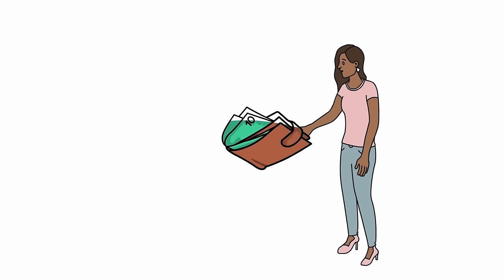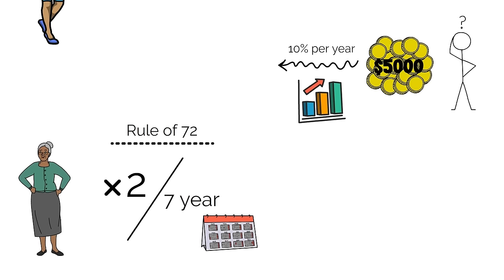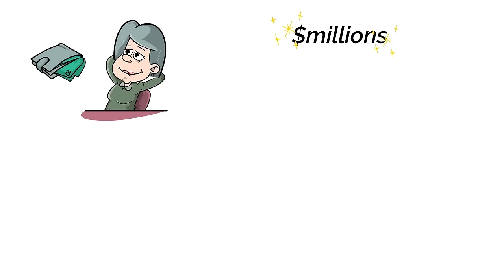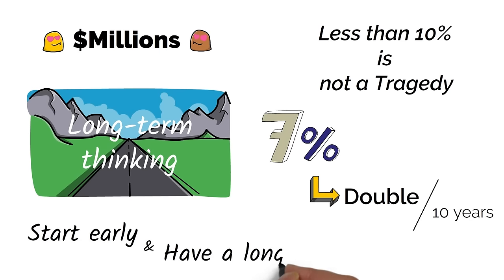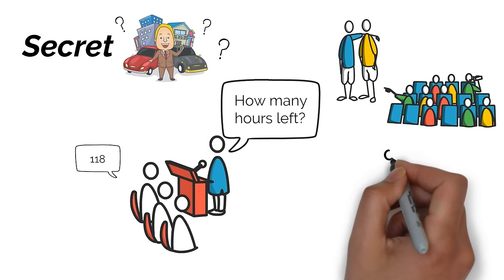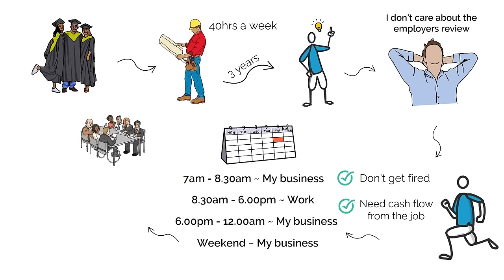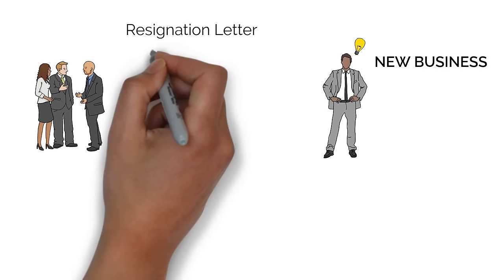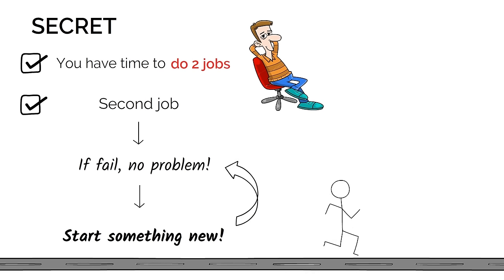Mohnish Pabrai’s Formula On How To Get Rich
Mohnish Pabrai outlines his formula for getting rich and how you can too. You just need to put in the work & understand some simple investing principles.